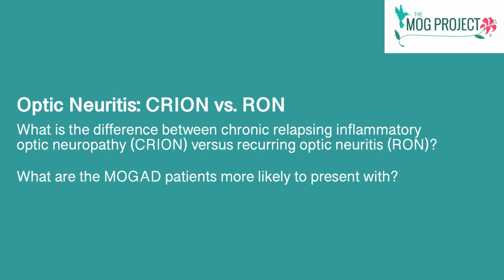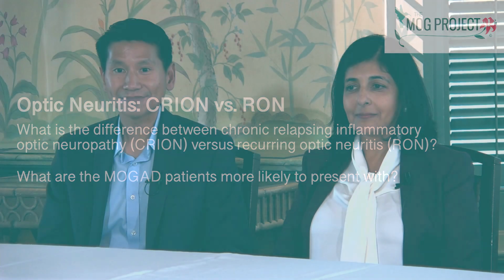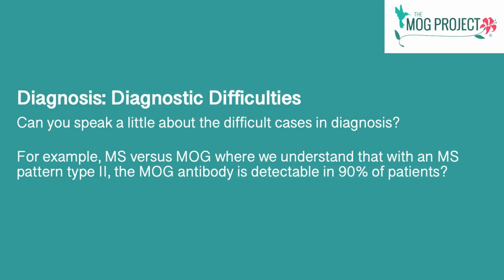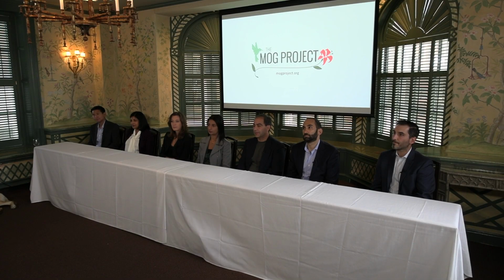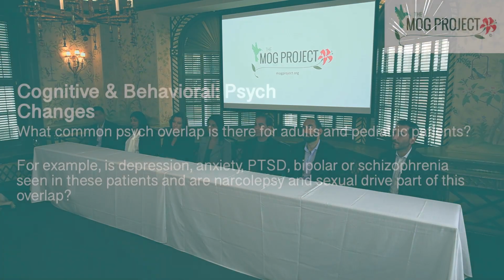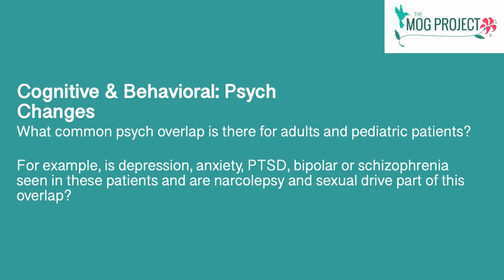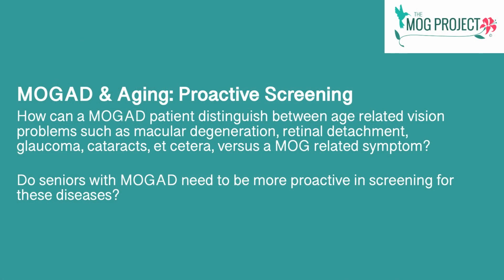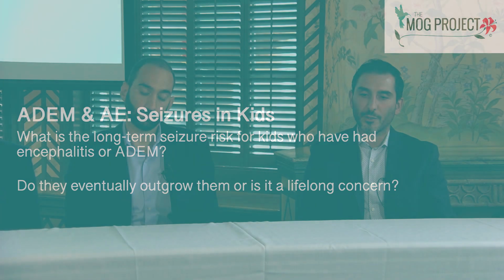The MOG Project Q&A Roundtable Discussion on Hot Topics in MOGAD with the Experts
The MOG Squad met in Boston, Massachusetts for a Q&A Roundtable Discussion on the latest hot topics in MOGAD.  We cover a variety of concerns that we have gathered from our MOGAD Patient Community.  These experts from our Medical Advisory Board provided great answers that you don't want to miss!
Thanks to John Chen, MD, PhD, Tanuja Chitnis, MD, FAAN, Brenda Banwell, MD, FRCPC, FAAN, Sudarshini Ramanathan, MD, PhD, Michael Levy, MD, PhD, Elias Sotirchos, MD and Jon Santoro, MD for their great insight!